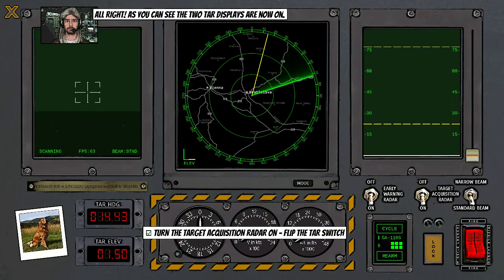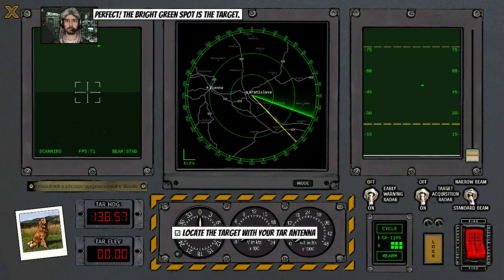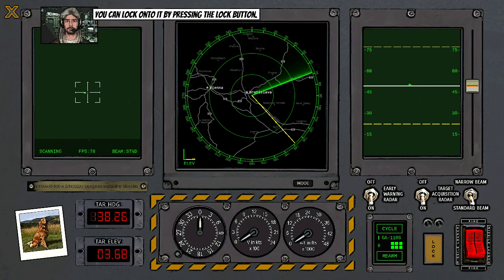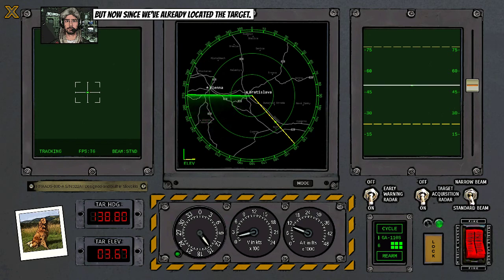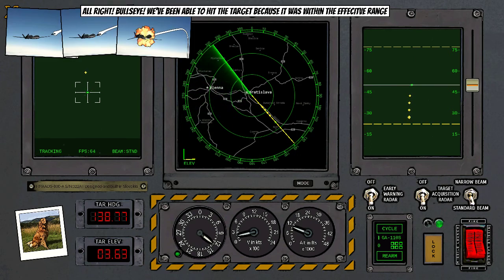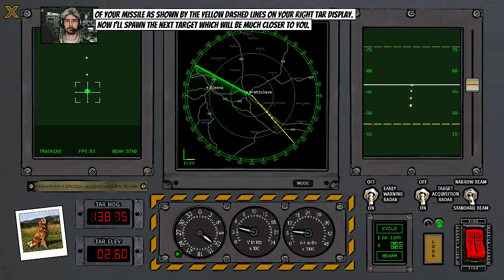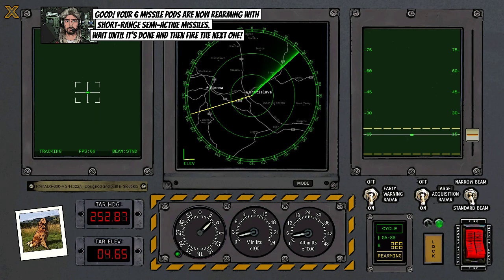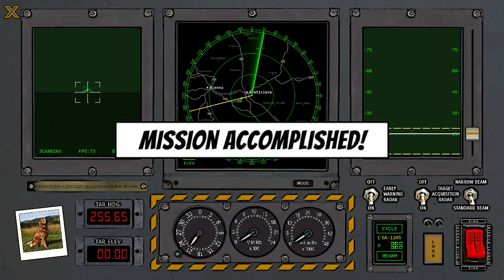Game SAM Comander (Tutorial 2)